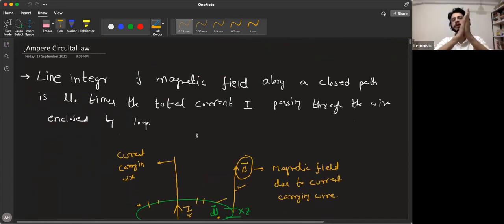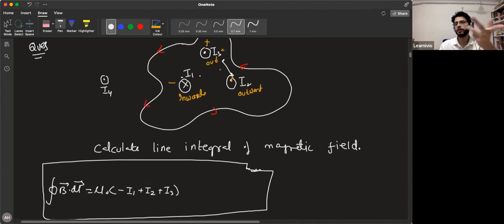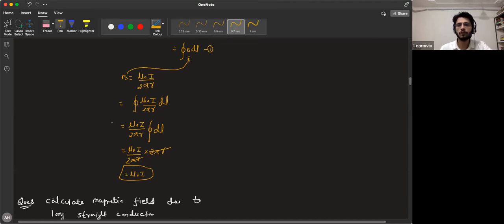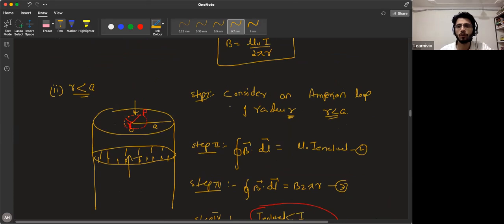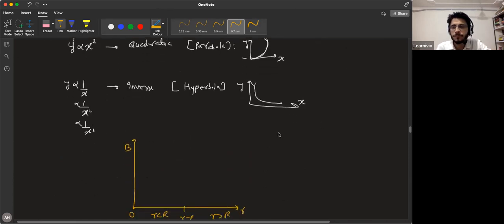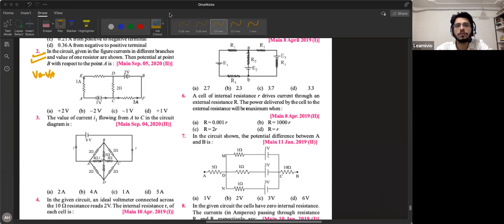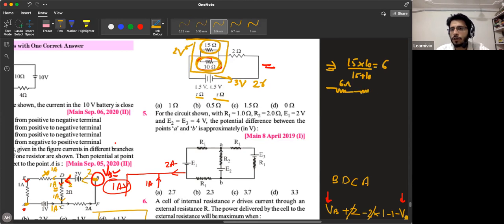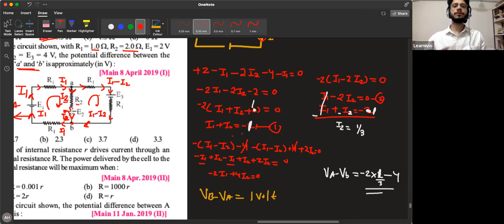Learnivio | Moving Charges and Magnetism | Lect 4 | 12th MEB | 22-08-2022